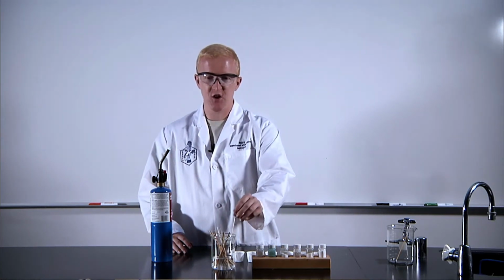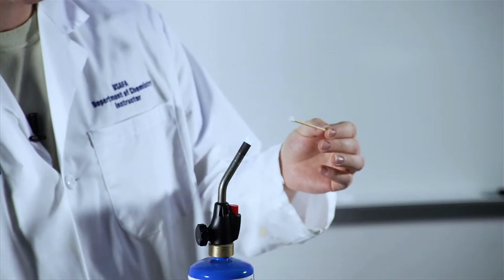Atomic Emission Flame Tests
Learn about one of the ways scientist have learned to distinguish elements from each other.